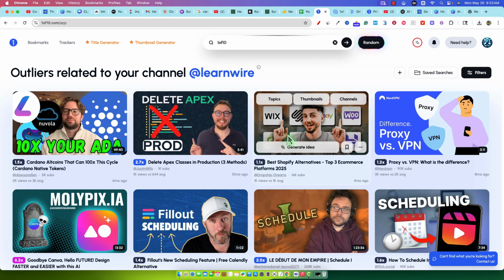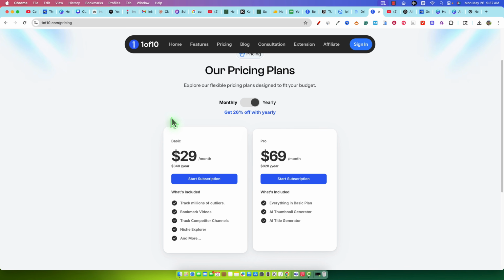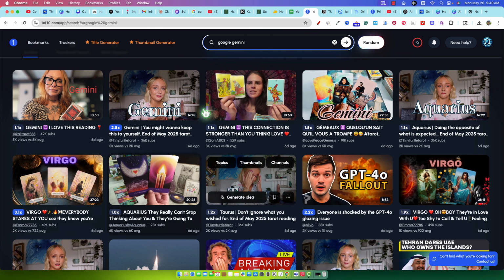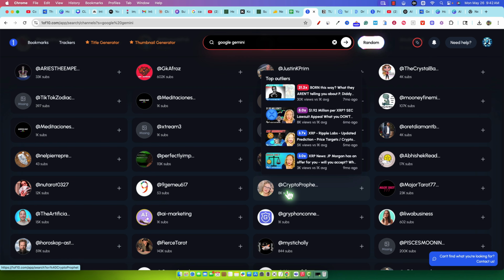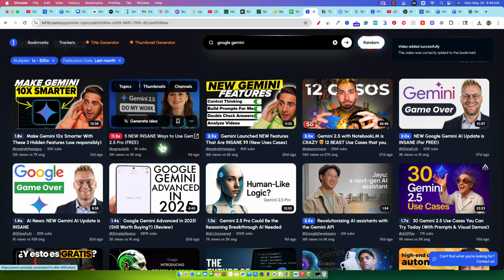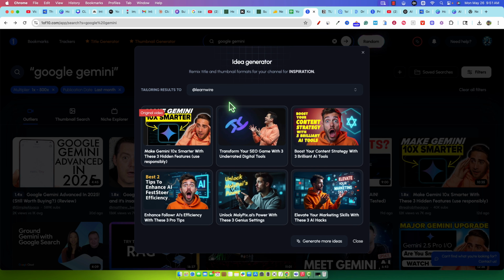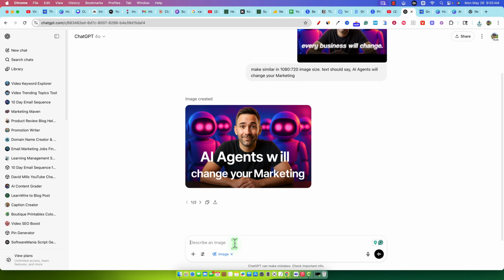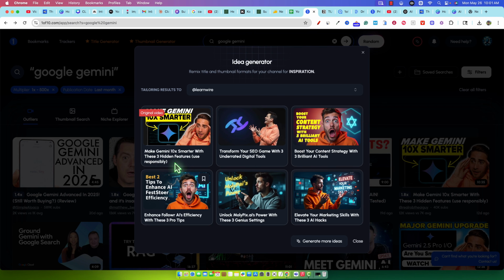1of10 Review: The BEST YouTube Research Tool (Better Than VidIQ?)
1of10 is a top tier tool that I highly recommend if you are trying to grow on YouTube.

1of10 Review: Ultimate YouTube Research Tool for Outliers & Competitor Analysis

In this episode of Learn Wire, we take an in-depth look at the 1of10 software tool. We explore its features, including dark mode, tutorials, pricing plans, and various uses in YouTube outlier detection and competitor analysis. The video discusses how to utilize 1of10 for finding trending content, analyzing competitors, and generating ideas for successful YouTube videos. Learn how to navigate filters, bookmark content, and manage channels to amplify your YouTube strategy. We also cover practical tips for using tools like AI title and thumbnail generators for enhancing your videos.

00:00 Introduction and Overview
00:26 Exploring 1of10: Interface and Tutorials
01:13 Pricing Plans and Value Proposition
03:30 Using Filters and Customization
05:27 Niche and Competitor Research
11:28 Generating Ideas and Thumbnails
18:52 Tracking and Bookmarking Content
21:55 Conclusion and Final Thoughts